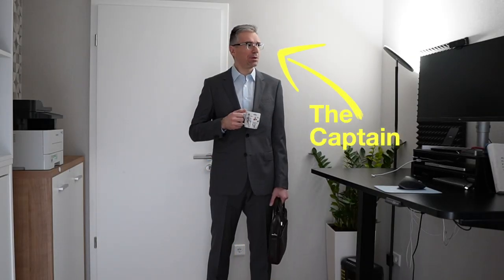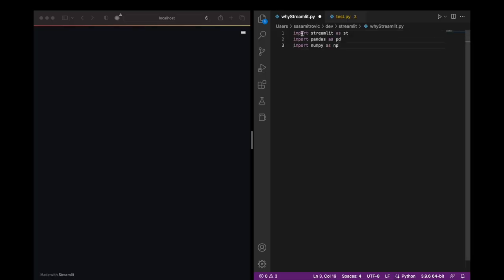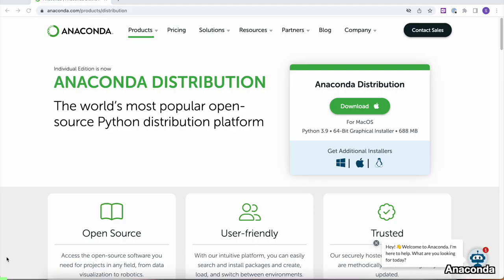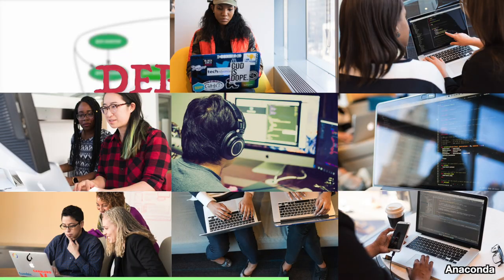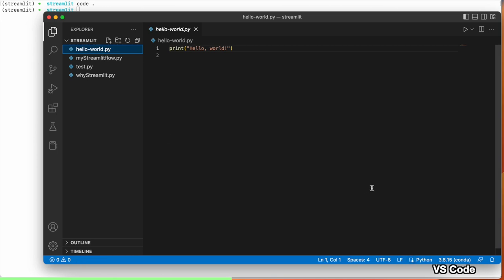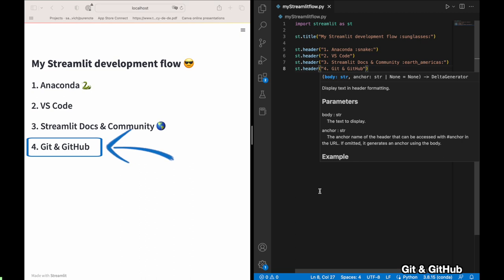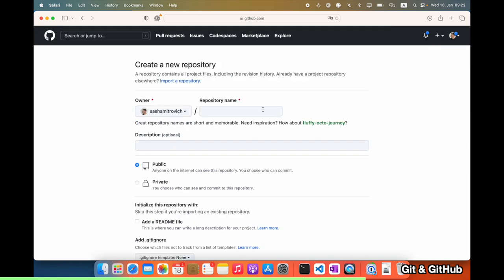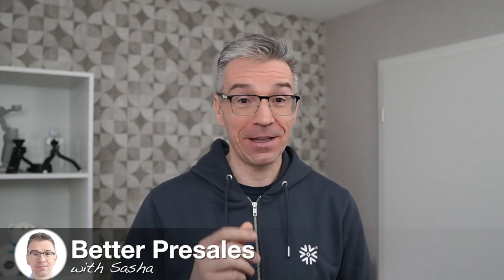Stuck learning Python? Make it fun with Streamlit!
Are you tired of staring at your computer screen, trying to make sense of Python? Fear not, my friend, because I have found the cure for your coding woes! I was once just like you, struggling to understand the ins and outs of Python... that is, until I discovered the magic of Streamlit!

With Streamlit, learning Python is like a walk in the park on a sunny day. It's like having a personal wizard by your side, showing you how to create interactive web apps with just a few lines of Python  code. Don't believe me? Watch this video and see for yourself how Streamlit turned me from a Python novice to a pro in no time. So, grab a snack, sit back, and enjoy the ride as I show you how to make Python fun, easy, and oh-so-witty.

MY GEAR:
14” MacBook Pro

Special thanks to Tom John H for letting me use his Streamlit community song throughout this video!

Streamlit community song credits:
Idea: Tom John H
Lyrics: generated by ChatGPT
Vocal: jackiebgoode from Fiver (kudos for beautiful vocal!)

Visit streamlit community: discuss.streamlit.io

00:00 Broken transporter
00:41 I struggled to learn Python...
01:10 ...then I discovered Streamlit!
01:42 Why Streamlit?
02:46 My Streamlit developemnt flow
03:00 #1 Anaconda
03:26 How Anaconda solves the Dependency Hell
05:28 #2 VS Code
06:15 #3 Streamlit Docs & Community
07:13 #4 Git & GitUb
09:05 Why learn Streamlit?
09:44 Build a full-fledged Streamlit Dashboard!